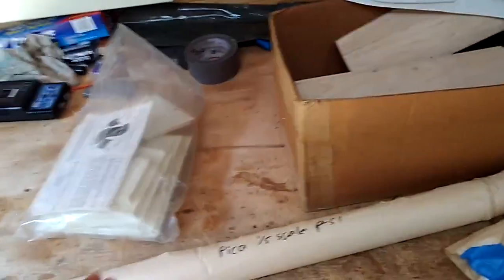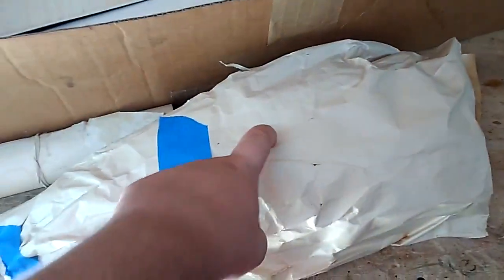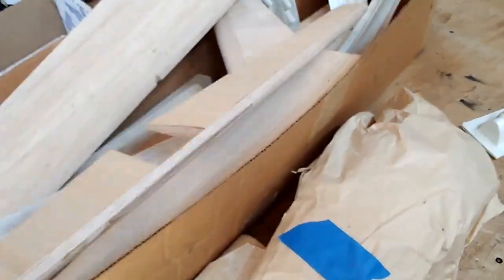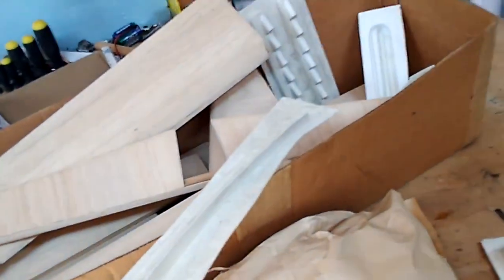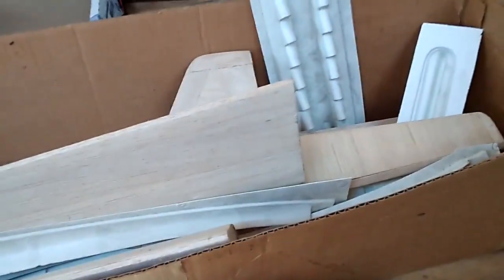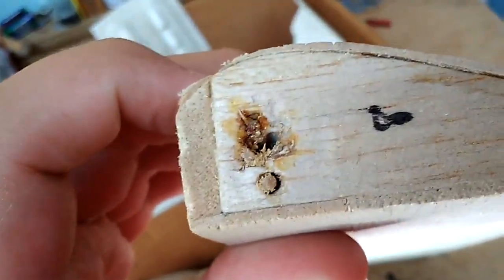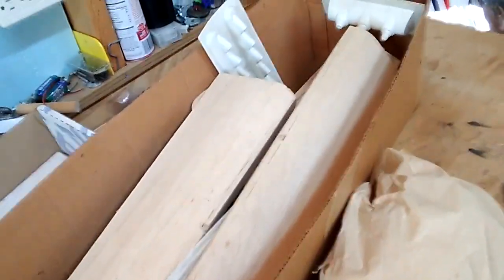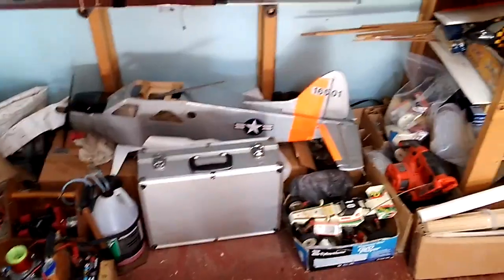Pica 1/5 scale P-51 Project Ep.1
Starting up a new build, a Pica Mustang. It'll take a long time till it flies but it'll get there.